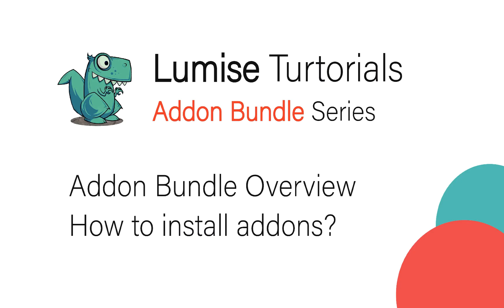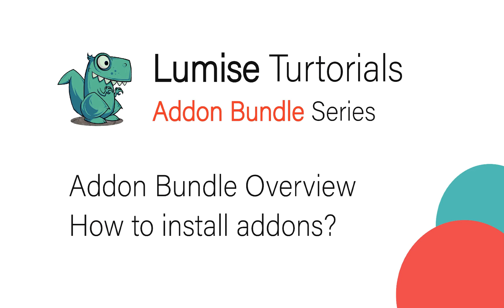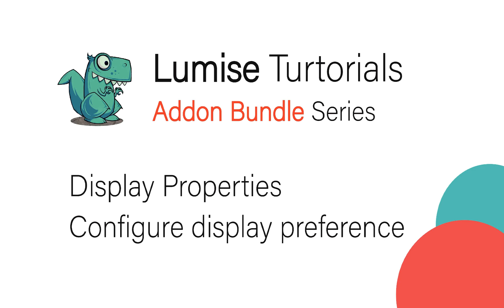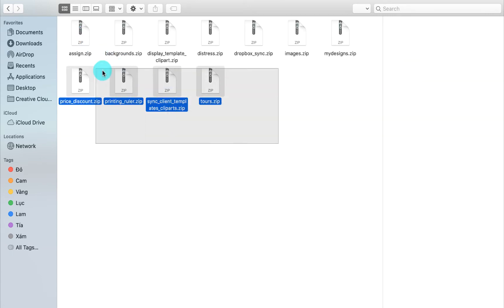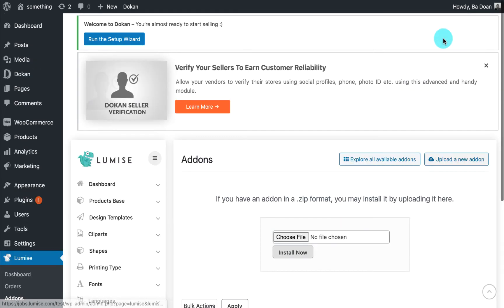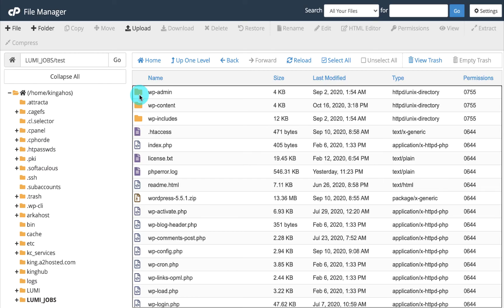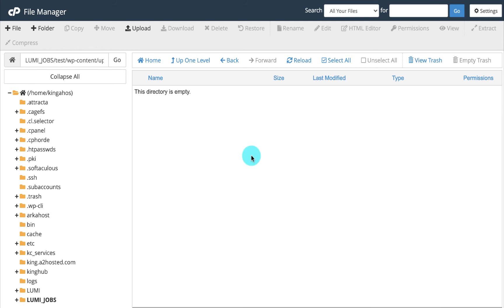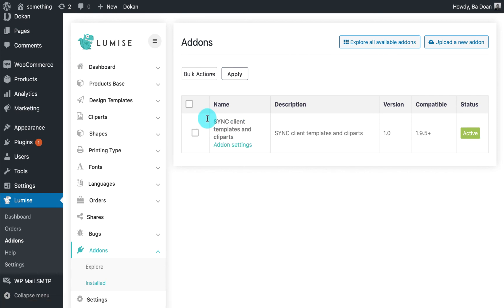Lumise Tutorial | How to install the addon?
In this short tutorial video, I will give you a quick overview of this course and then guide you to install the addon.